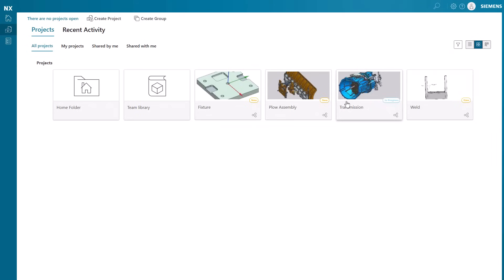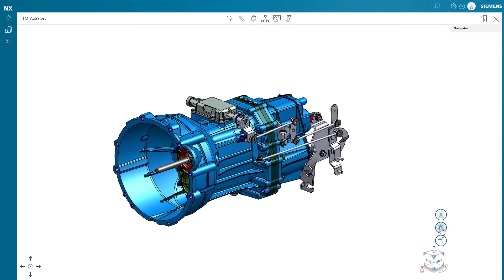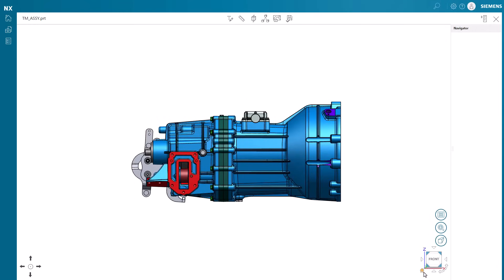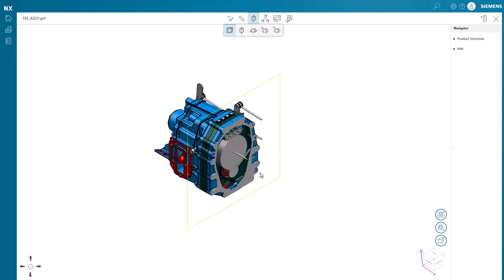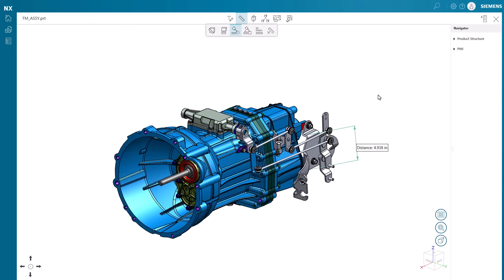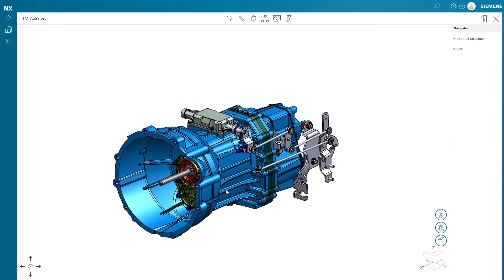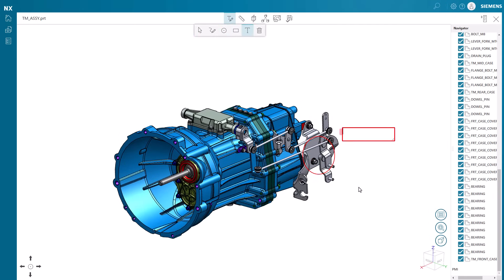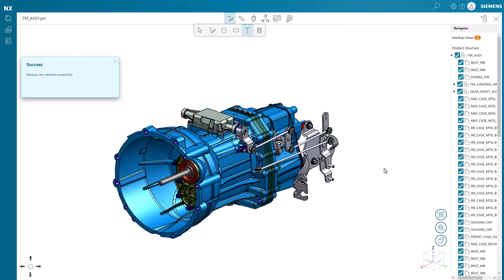Designcenter X NX Essentials | Tips and Tricks | View and Markup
Discover Designcenter X NX Essential's view and markup capabalities. Easily access and annotate files from images, PowerPoints, PDFs, electrical drawings, and CAD formats.